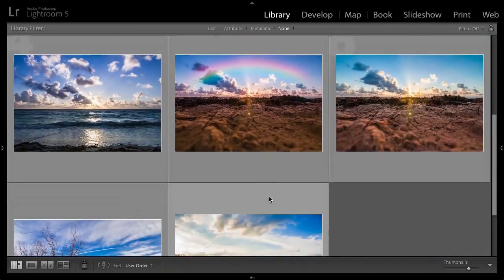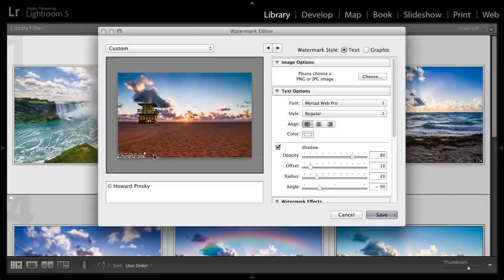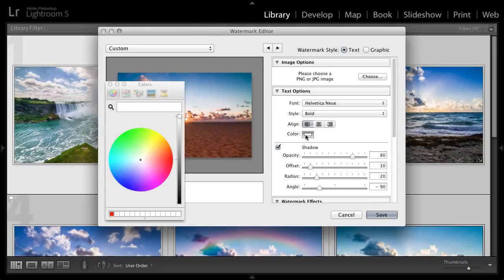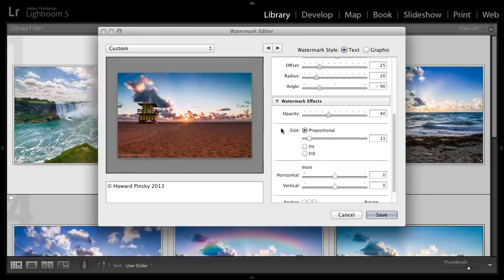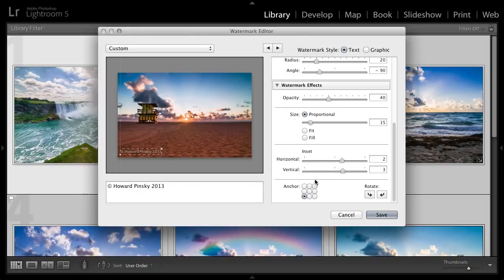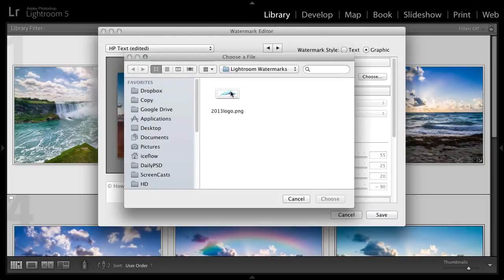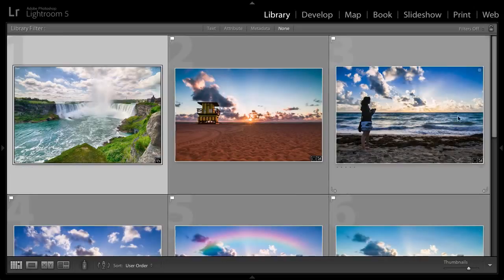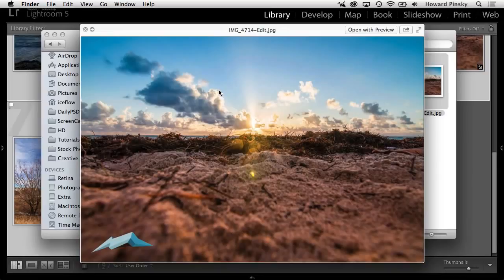Add Watermarks in Lightroom 5 IceflowStudios